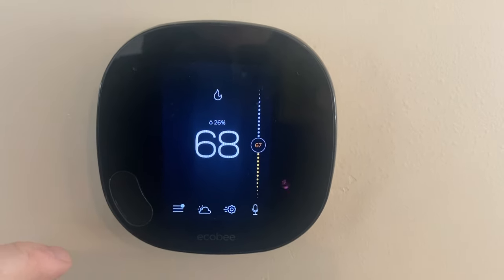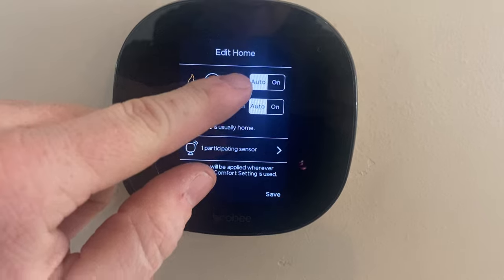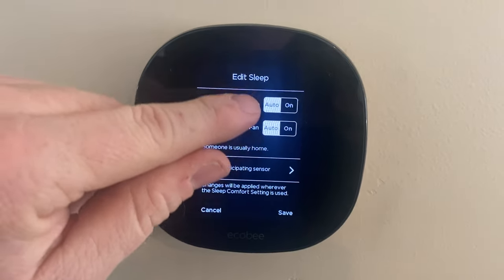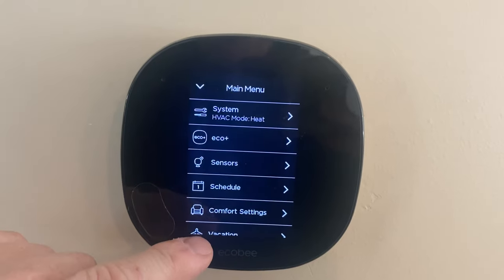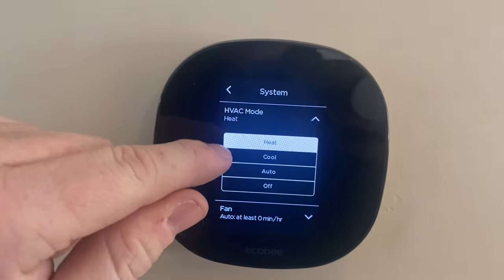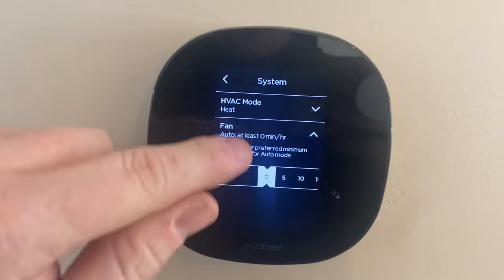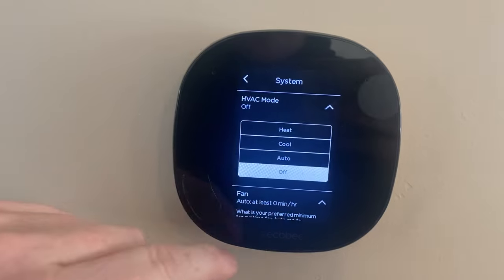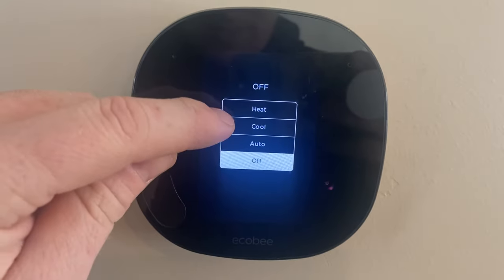Ecobee Fan Settings - Ecobee furnace or Air Conditioning fan won't turn off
How to make sure your Ecobee fan comes on automatically, rather than running all the time.